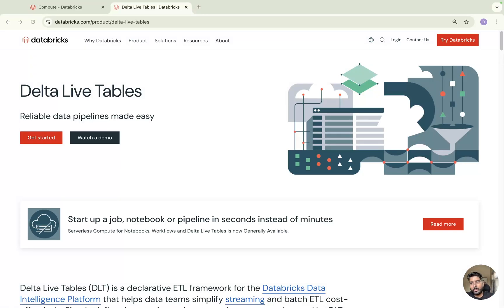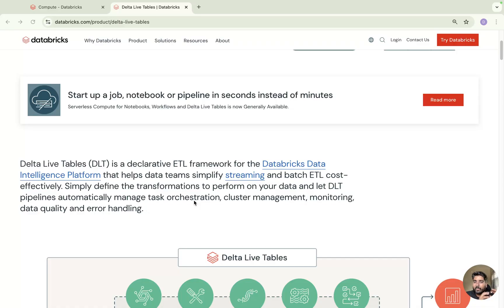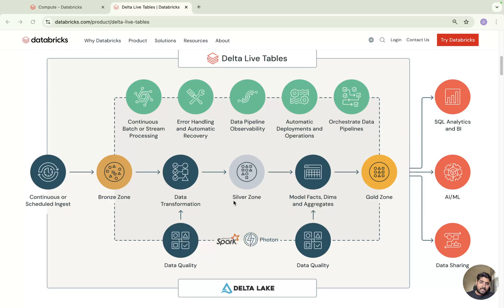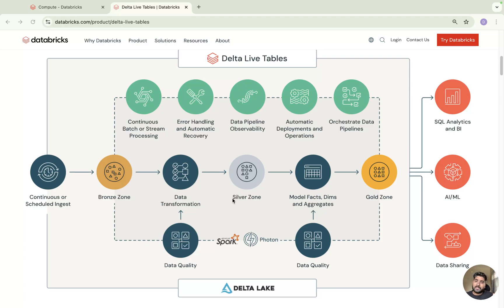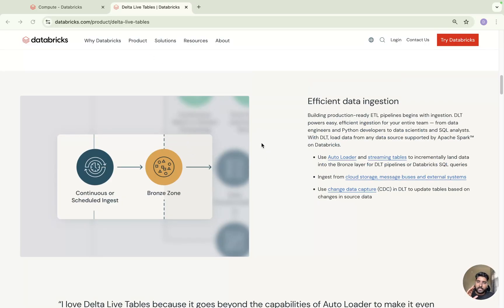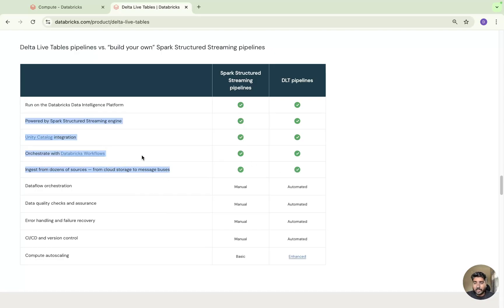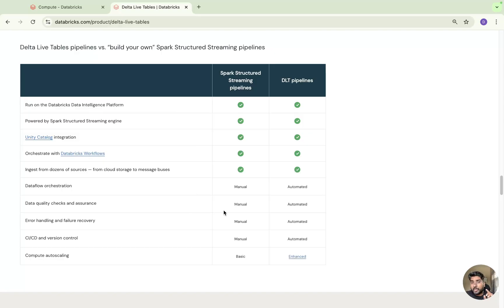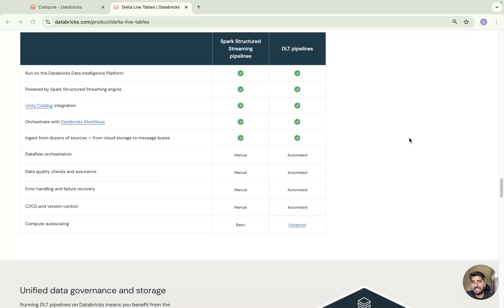DLT on Databricks - A Beginner's Guide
In this podcast, we dive deep into Delta Live Tables (DLT) in Databricks, starting from the basics and advancing to complex topics like CDC (Change Data Capture) and SCD (Slowly Changing Dimensions) Type 1 and Type 2.

In this Part 0 episode, you'll learn:

Introduction to Databricks Delta Live Tables.